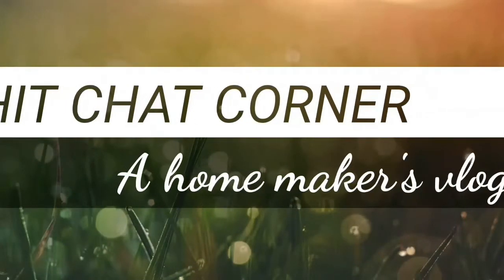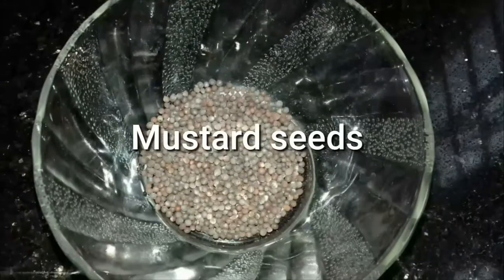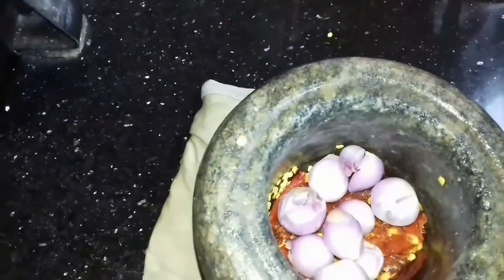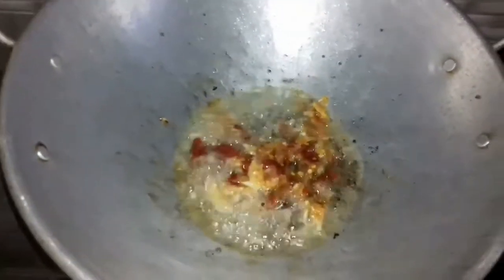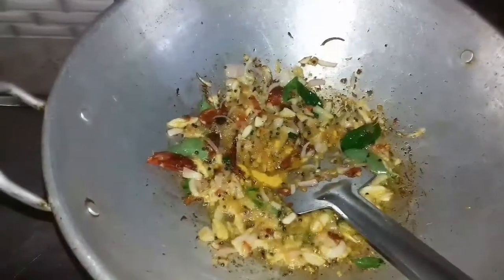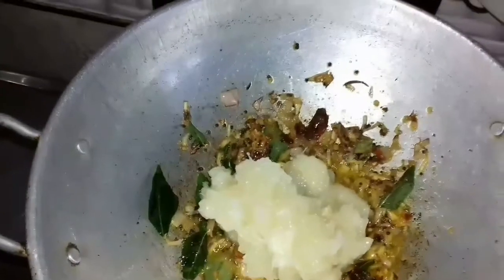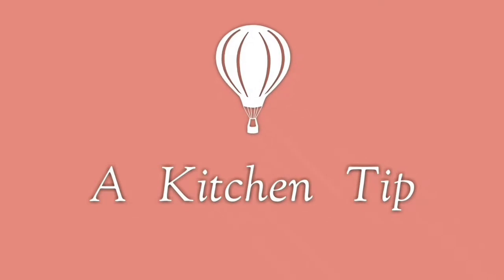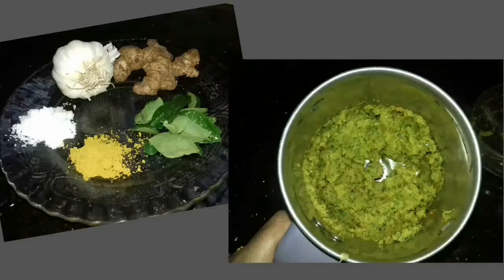Tapioca / Kappa Roast & A Kitchen Tip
Tapioca Roast
Ingredients :
1. Tapioca
2. Shallots
3. Garlic cloves
4. Red chillies
5. Curry leaves
6. Mustard seeds
7. Oil
8. Salt
9. Water

Fish marinating masala
Ingredients :
1. Ginger
2. Garlic
3. Curry leaves
4. Fennel seed powder
5. Salt